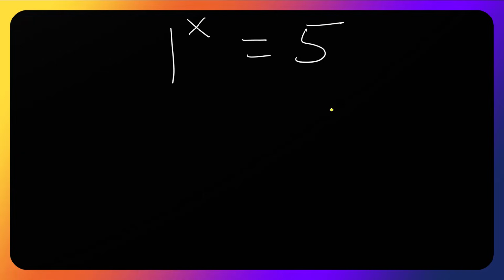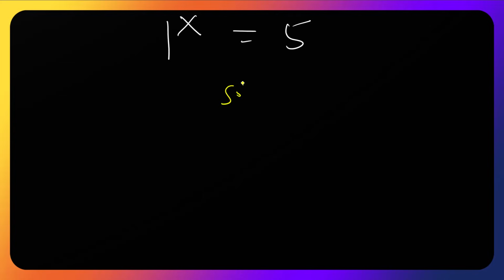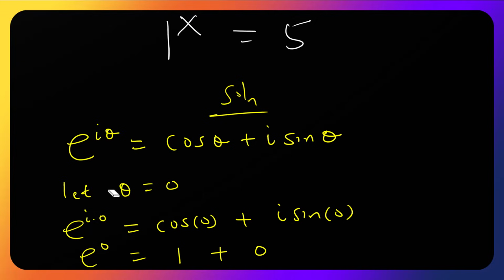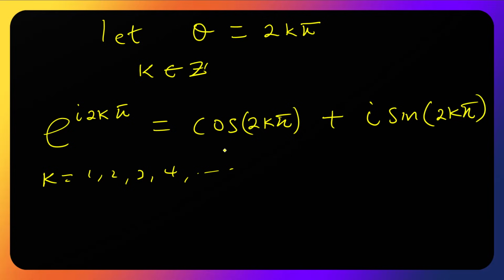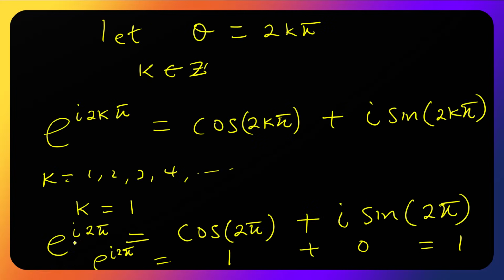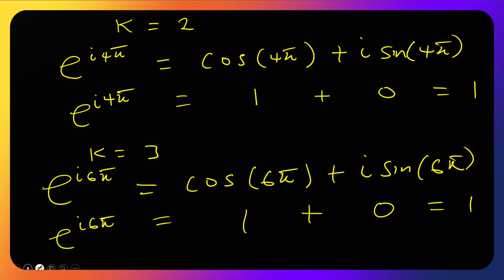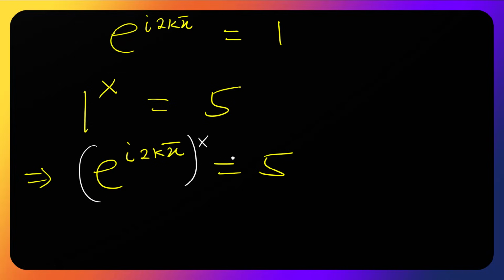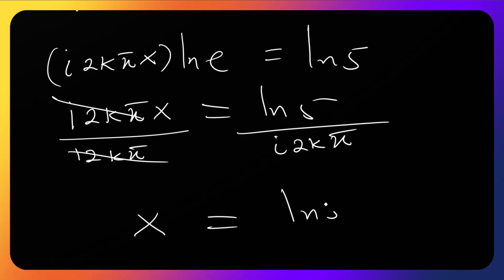Can You Solve This Tricky Higher Level Mathematics ? | Try Your Best